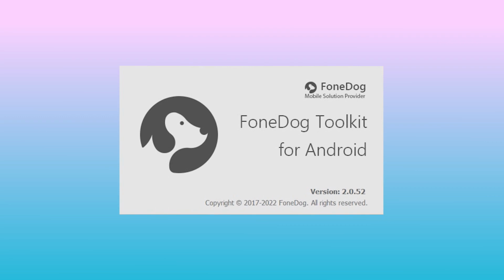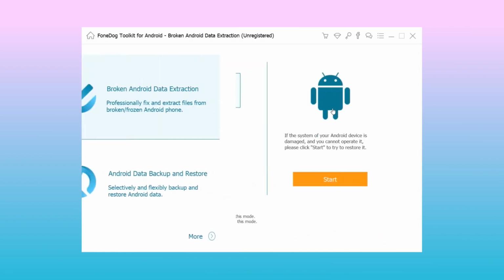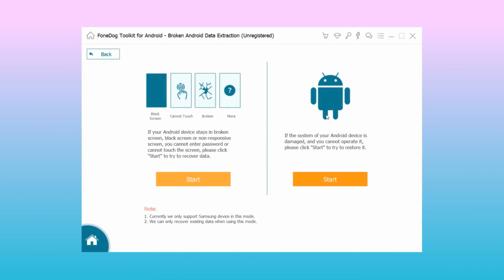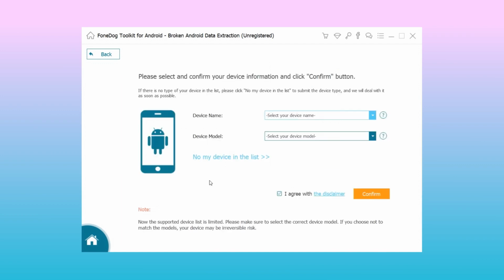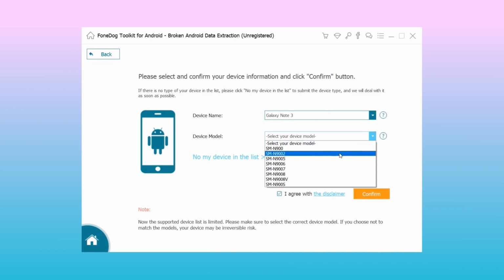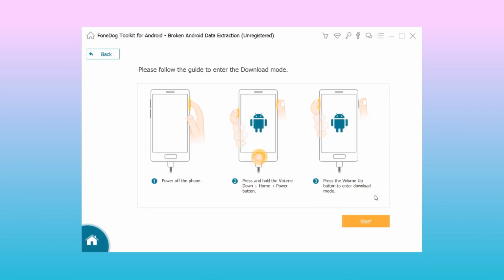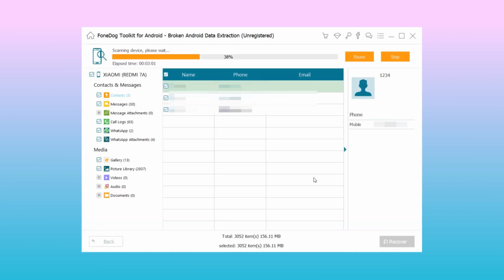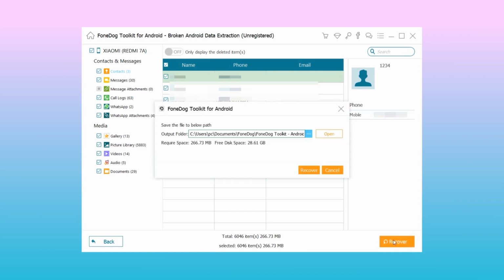How to Recover WhatsApp from Broken Android Phone - Broken Screen/Dead Phone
Is there a way to recover WhatsApp from broken Android phones? Yes! Here we will show you how to recover WhatsApp from broken Android phone easily and quickly.

When we encounter an unfortunate accident that leads to a busted phone, we need a solution as quickly as possible.
Thankfully, there are a few programs that specialize in solving this problem, among them FoneDog Toolkit. Then, how to recover data from broken android phone without USB debugging?
FoneDog Toolkit - Broken Android Data Extraction can help you extract data from a broken Android phone.
How? Well, that can be rather simple, just follow these steps:
Step 1. Download, install, and launch the FoneDog Toolkit -Broken Android Data Extraction on your computer or laptop.
Step 2. Connect the Android phone to the computer and choose the "Broken Android Data Extraction" option.
Step 3. Choose what type of damage or problems your phone has.
Step 4. Select the Device Name and Device Model.
Step 5. Follow the on-screen steps to enter the Download mode. Then, begin downloading the recovery package to your broken Android phone.
Step 6. After scanning and extracting, choose the files you want to save, simply highlight them and click the "Recover" button to save them to your computer or laptop.
When we break our phones, we always need to get back our contacts from broken Android as well as other data.
With FoneDog Toolkit, this is no longer a difficult task.
The best part is that it doesn't require USB debugging on your phone, which makes extracting all your data much easier.